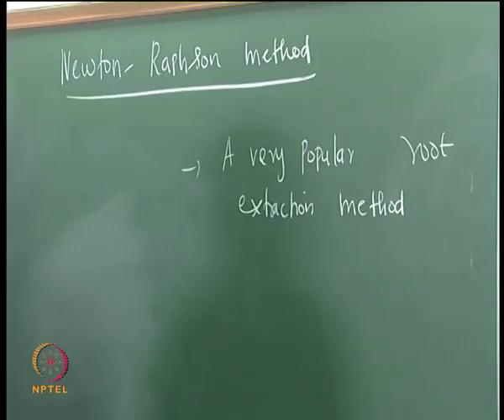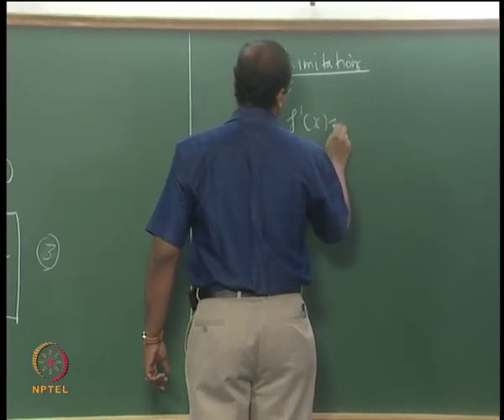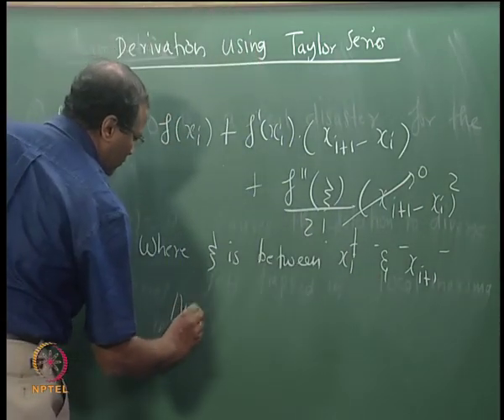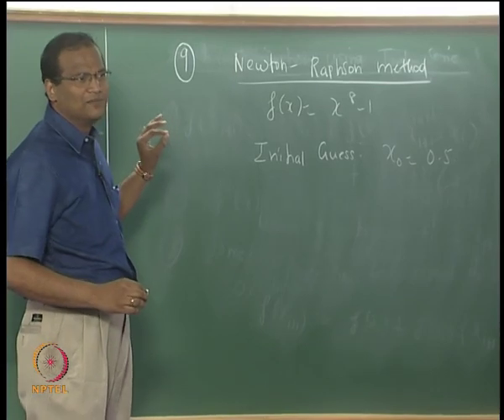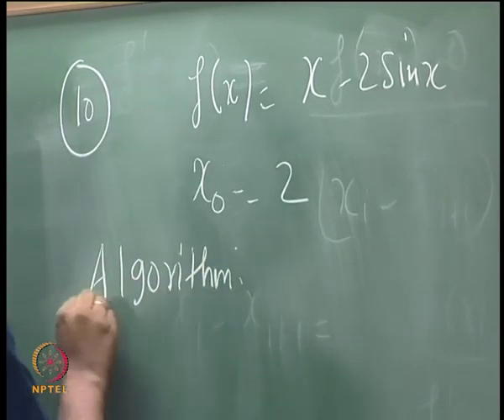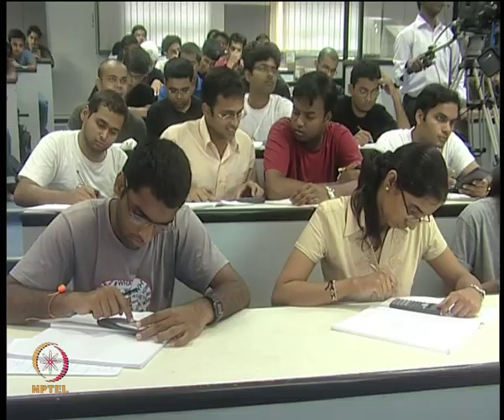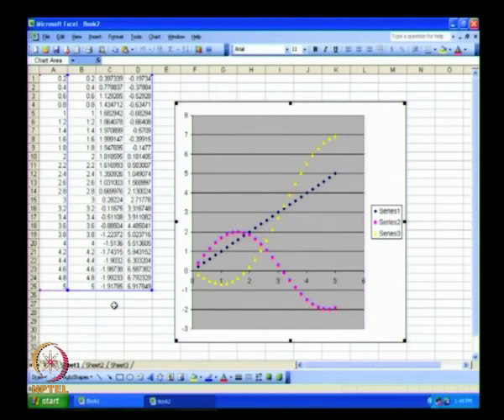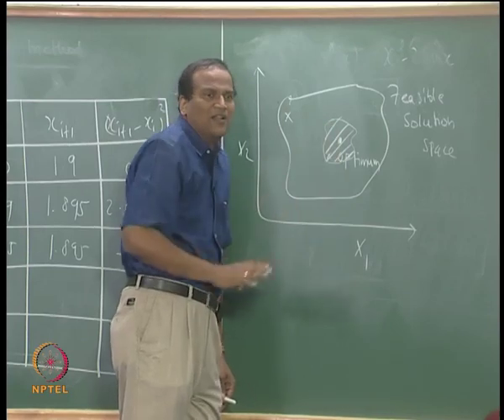Mod-01 Lec-09 Newton-Raphson method contd...